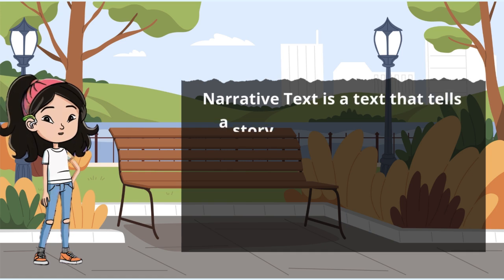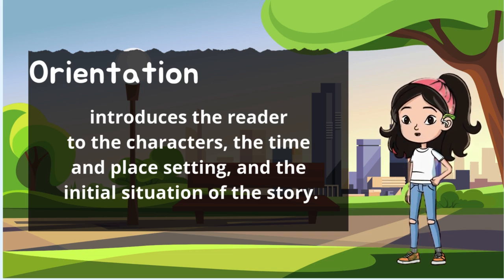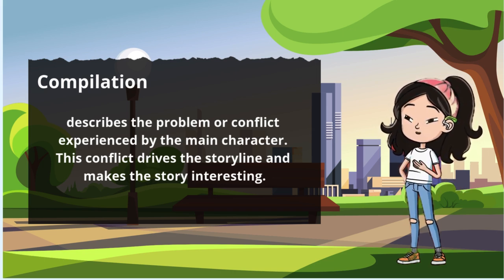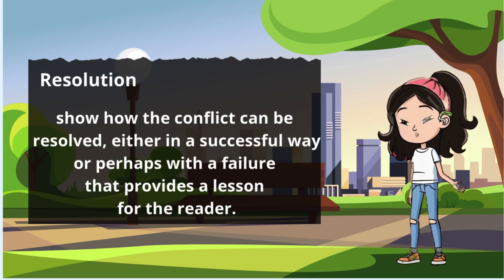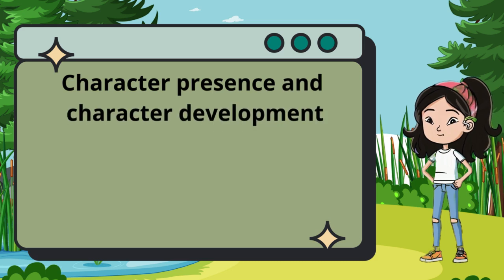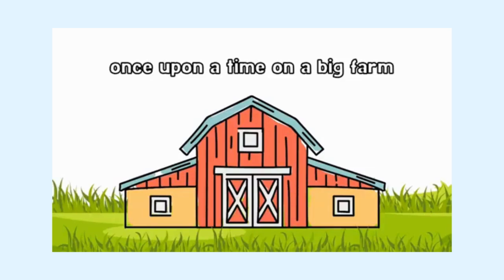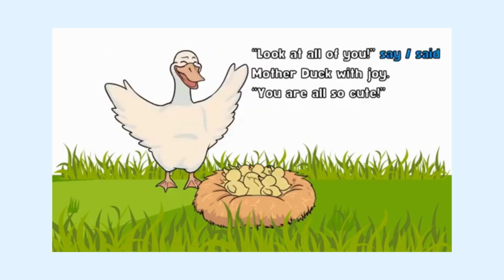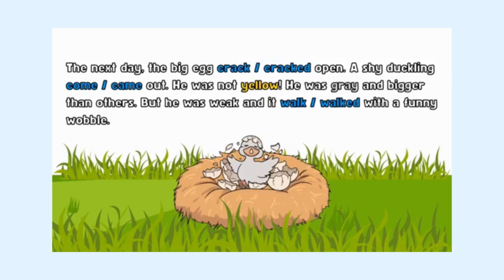Narrative text_kindness with me kelas 8 kumer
UAS ELTM
VIDIO EDUCATION PROJEK
UIN SSC
LISTENING & SPEAKING
MEMBER:
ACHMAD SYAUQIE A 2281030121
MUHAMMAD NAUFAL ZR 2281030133